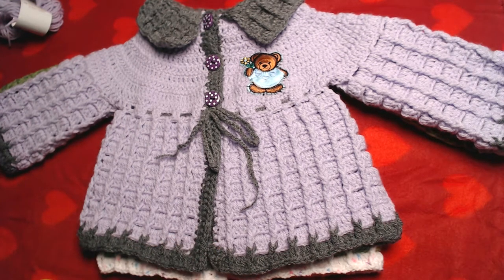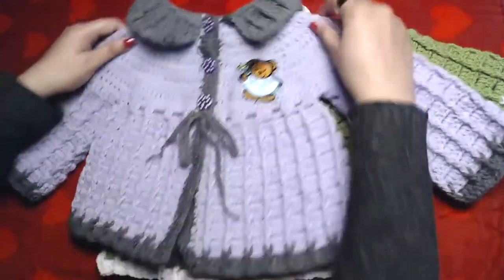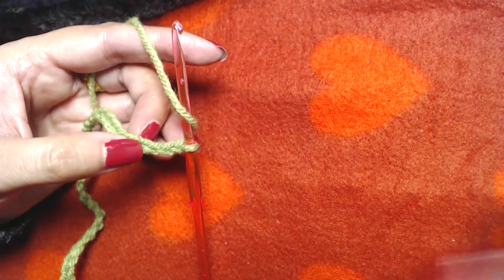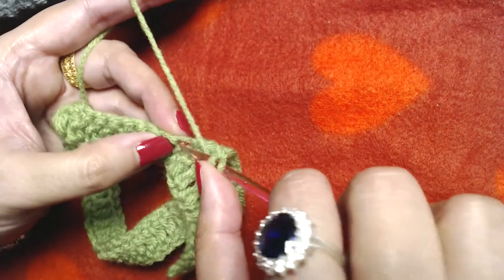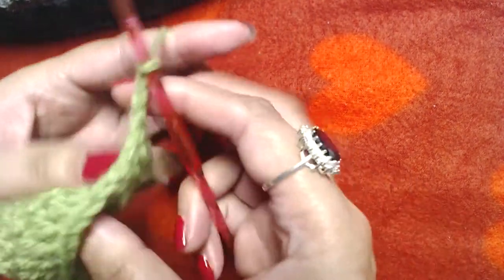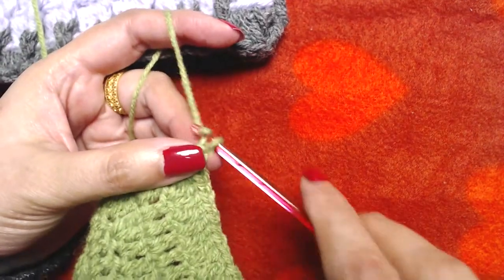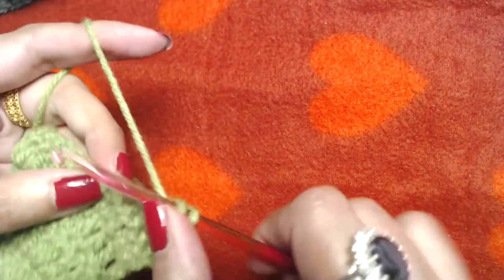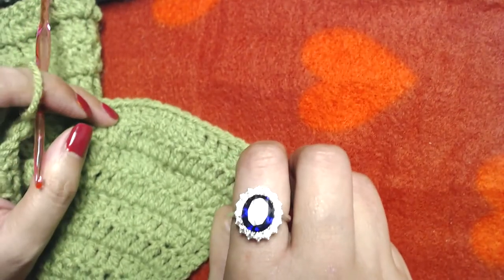Crochet Coat Part one. Crochet baby cardigan| crochet sweater| crochet paradise